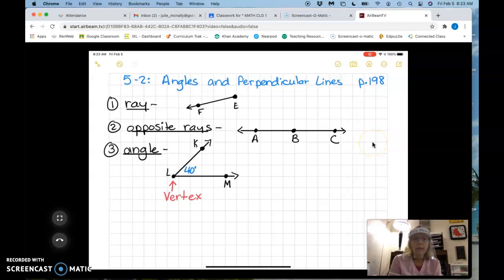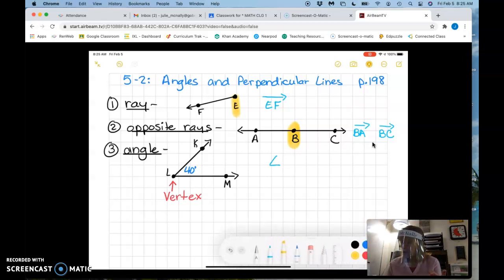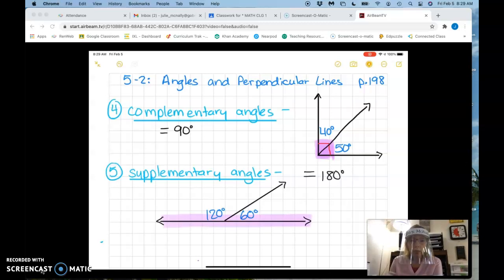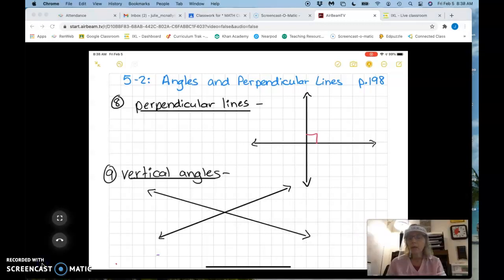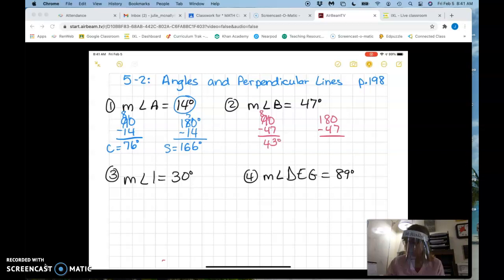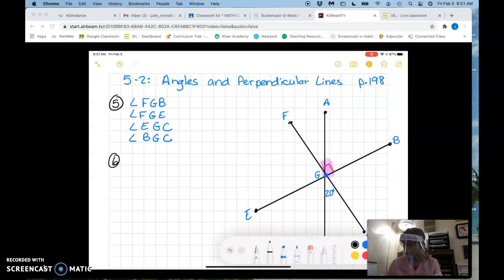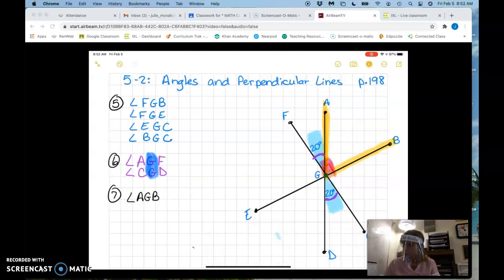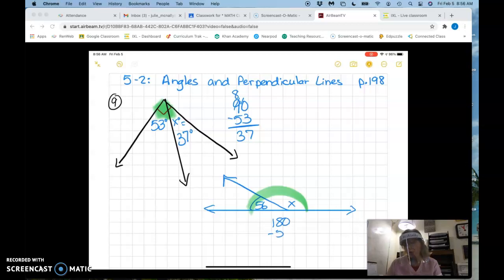5-2: Angles and Perpendicular Lines (MfCR)